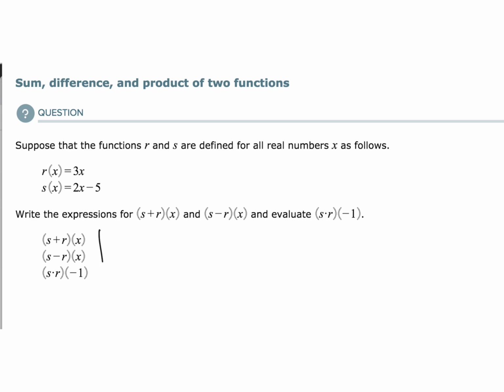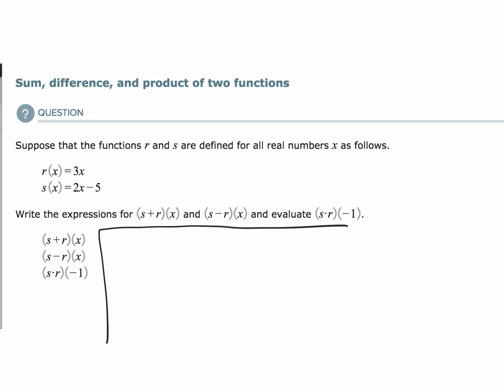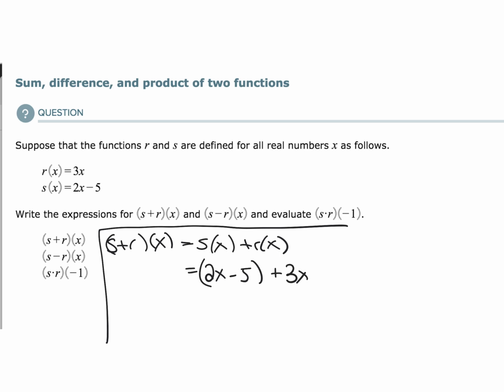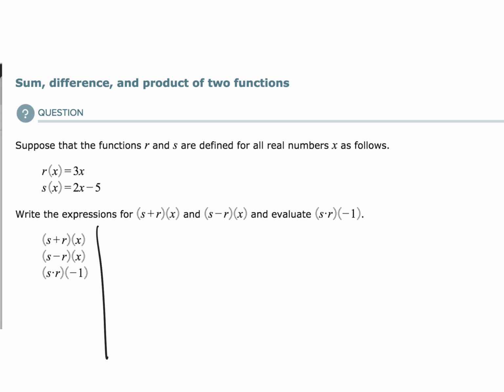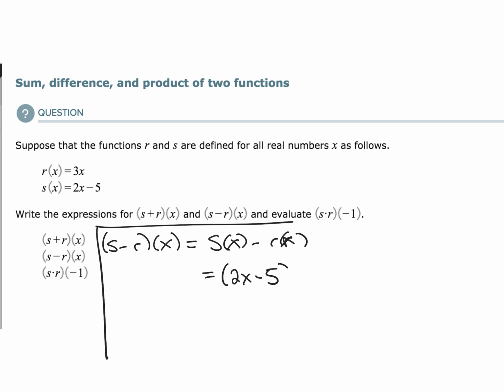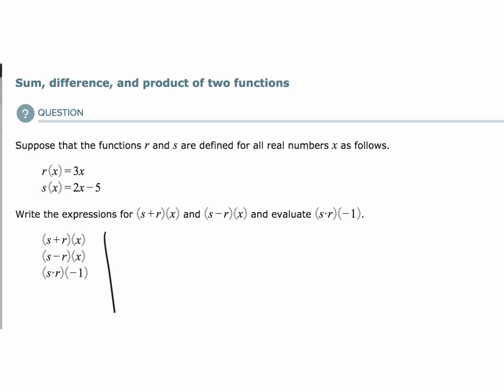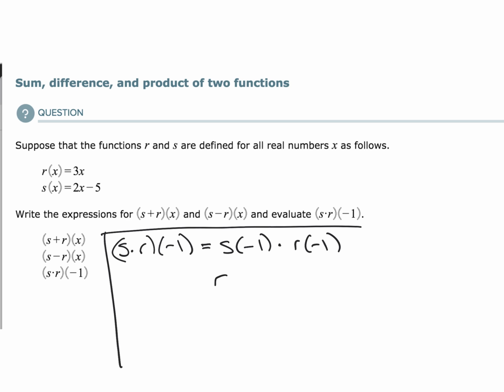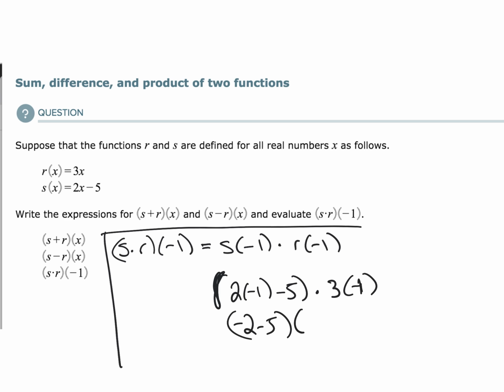Sum, difference product of functions